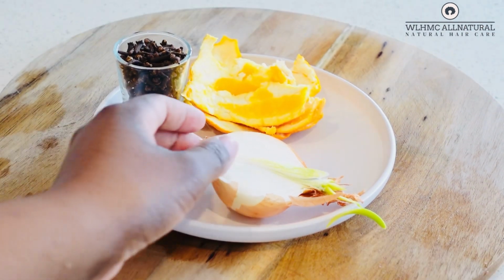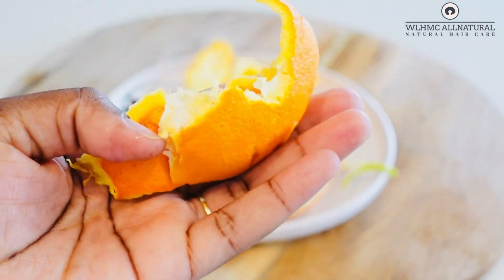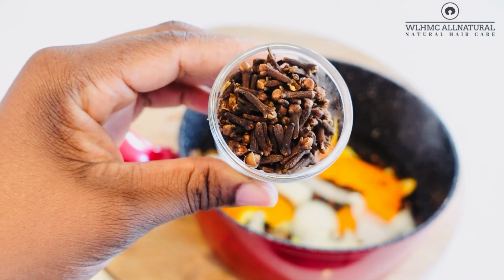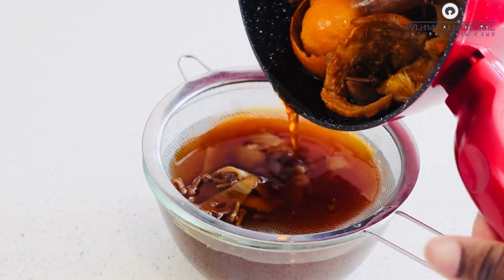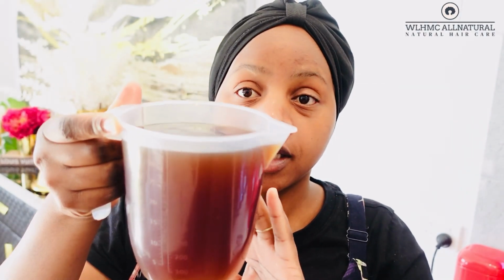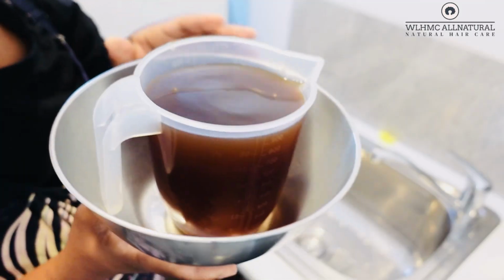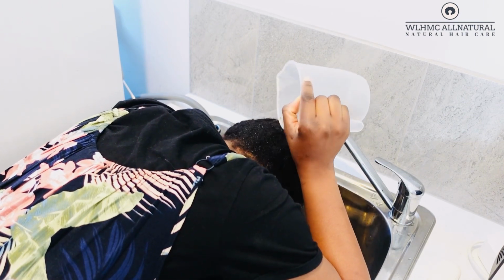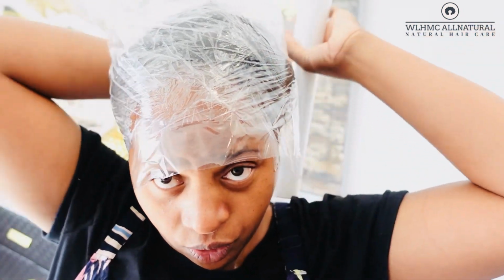BOOST FASTER HAIR Growth WITH ONIONS CLOVE & ORANGE PEELS ! Stop HAIR THINNING Forever